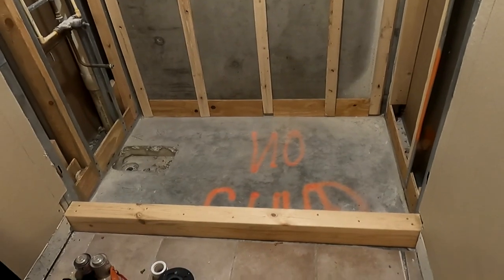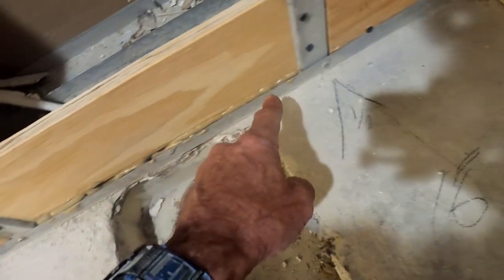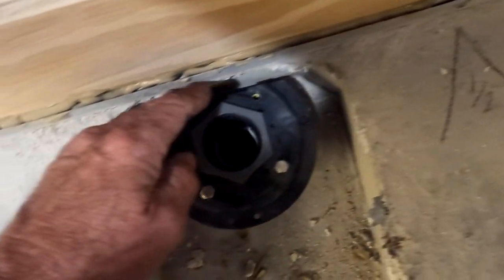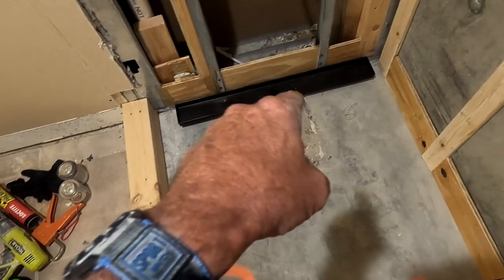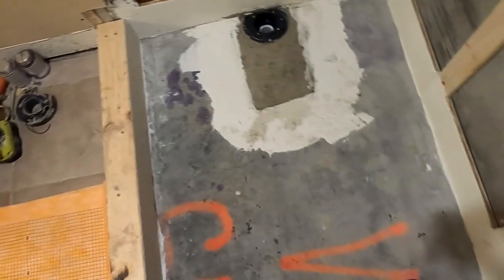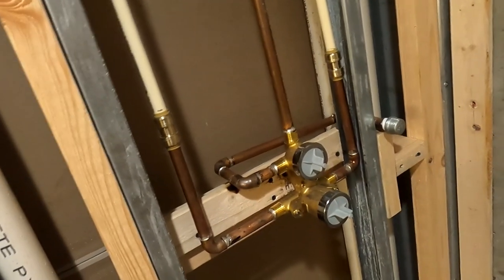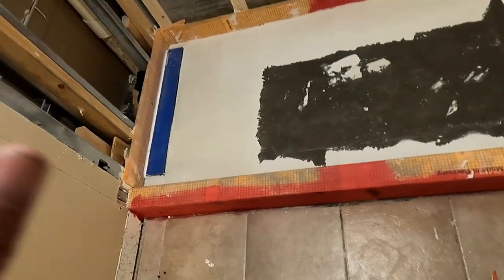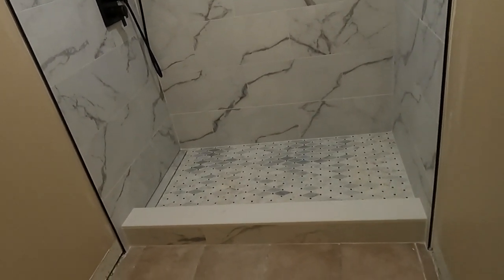ISSUES BUILDING SHOWER IN A CONDO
I highlight some major issues you'll face when building a shower in a condo